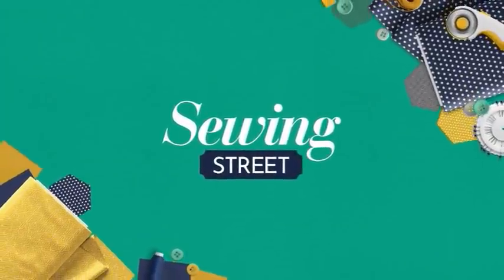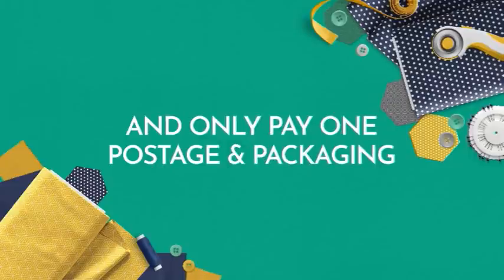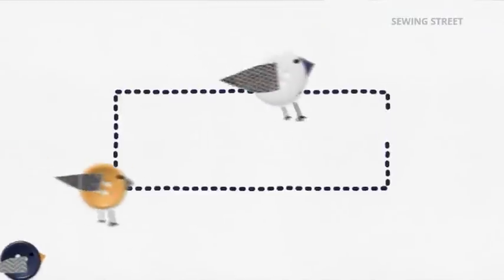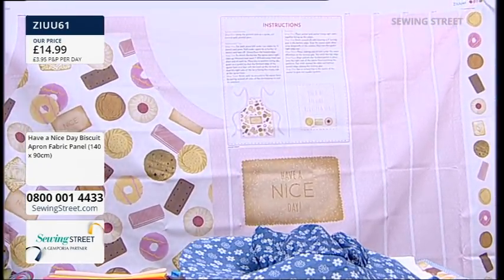Sewing Street 29/05/2022 Trip Around The World with Irene Little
Shop any of the products featured in this video or via our UK call centre on 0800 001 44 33

HOUR 1: 0:02:00
Creative Grids Rulers Masterclass with Stuart Hillard

HOUR 2: 1:02:00
Trip Around The World with Irene Little

HOUR 3: 2:02:00
Tools and Gadgets with Irene Colesby Plus Join Us For A Cuppa and Chat

HOUR 4: 3:02:00
Moda Lovey Dovey Quilt with Stuart Hillard

HOUR 5: 4:02:00
William Morris Oscillating Lines Quilt with Amanda Little